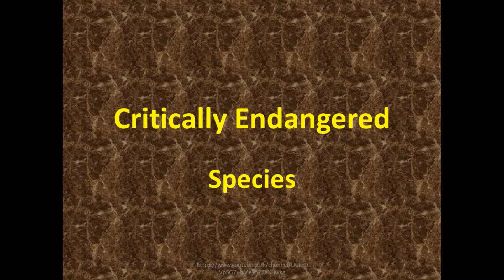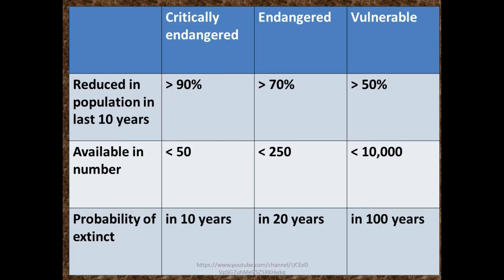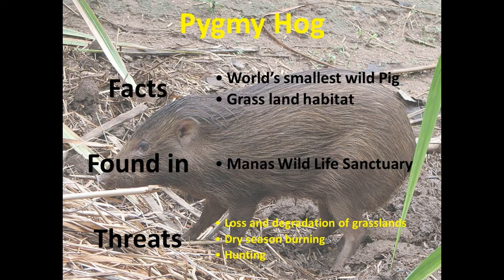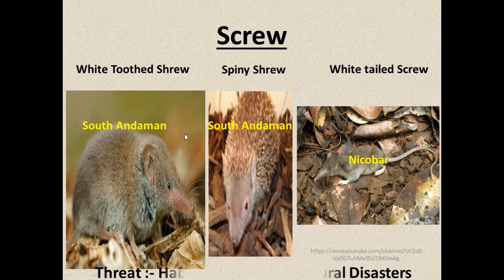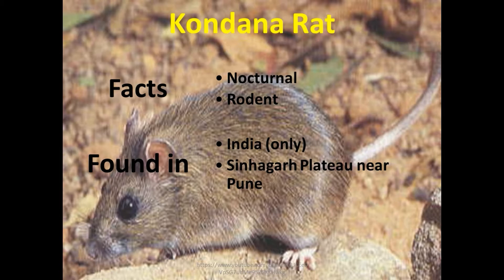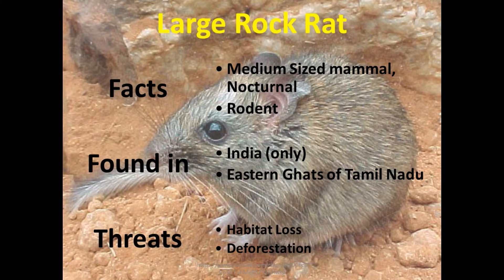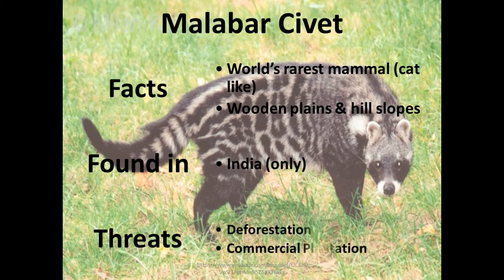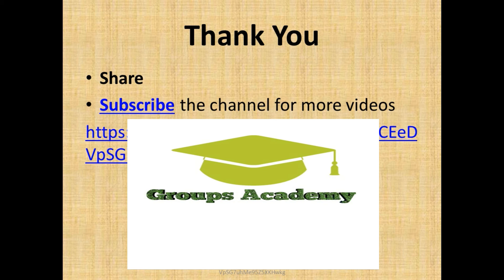IUCN Red List, Wild Life protection Act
This Video is about IUCN Red List species, Wild Life Protection Act